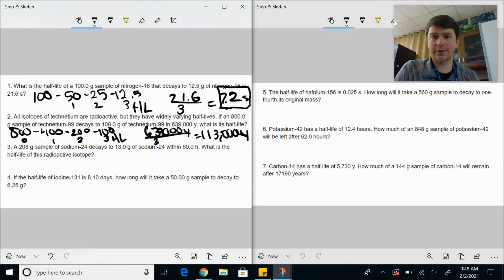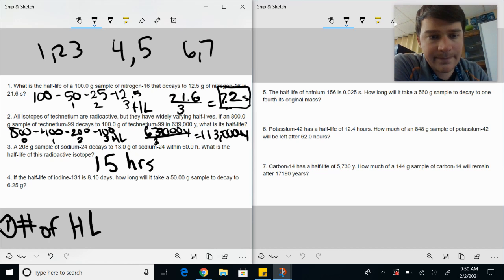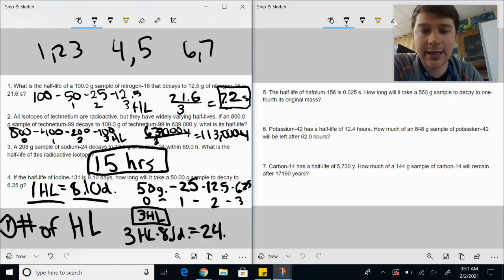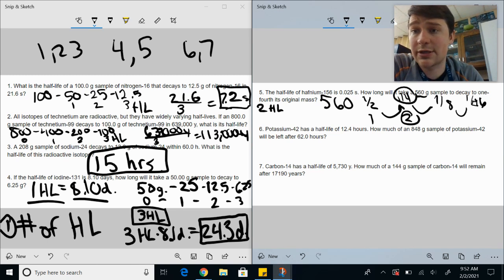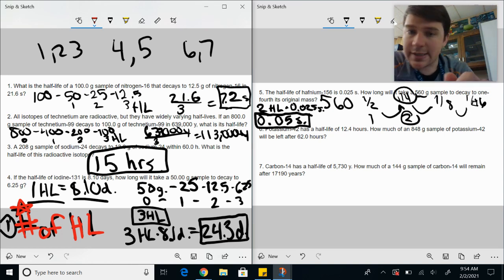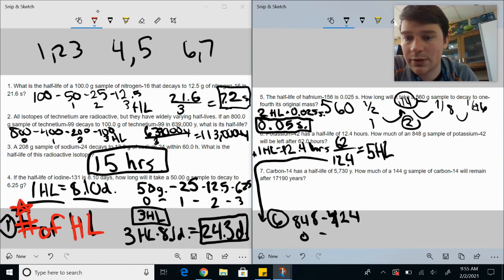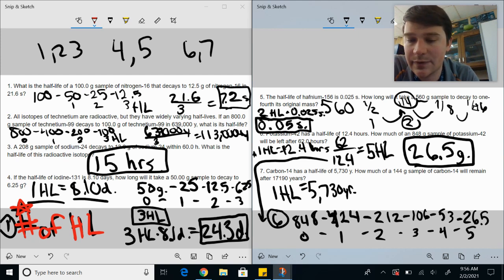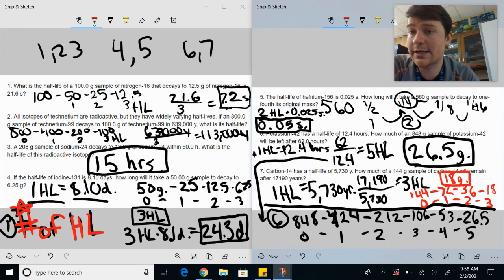Half life Problems Help